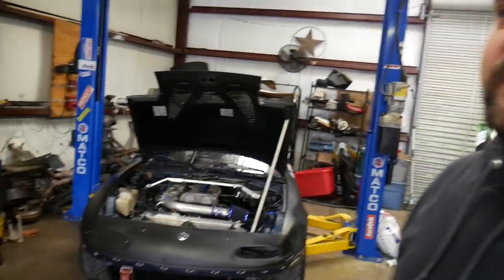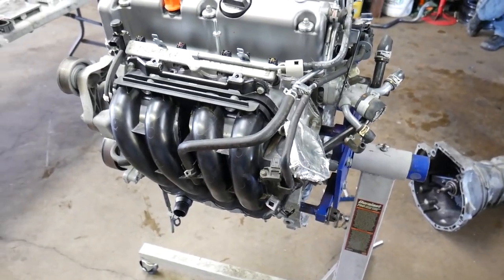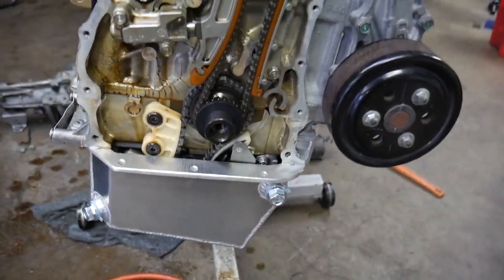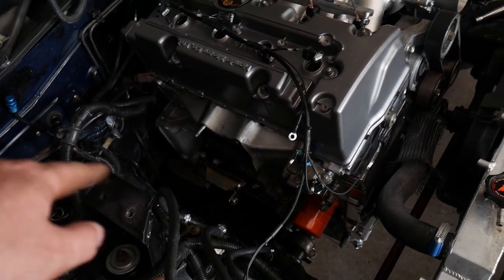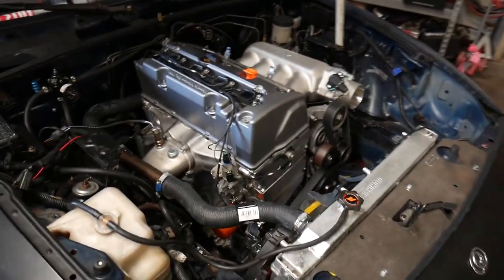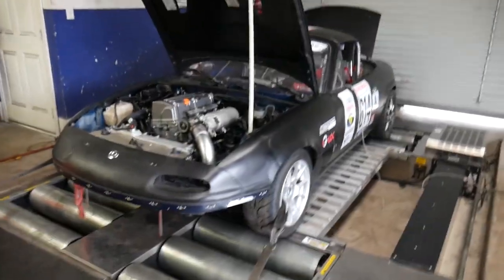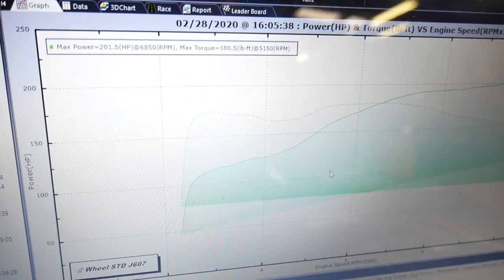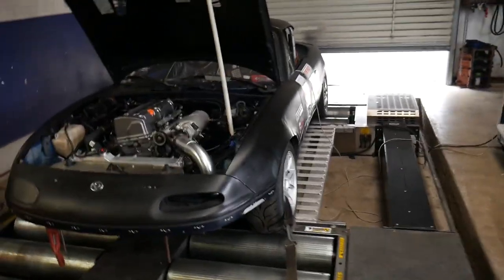HOLY SH*T We put a Kseries in a miata!!!!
Wow is all i can say!!! This k series swap on this racing Miata was amazing!!!
The swap kit was  purchased  from Kmiata.com and let me say they that the swap kit is worth every penny. Hope you enjoy the video!!!